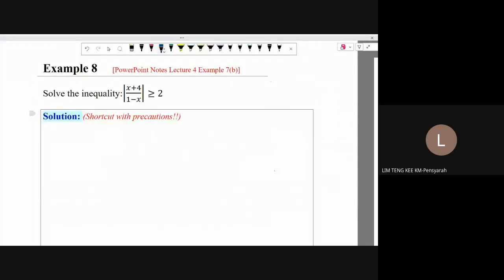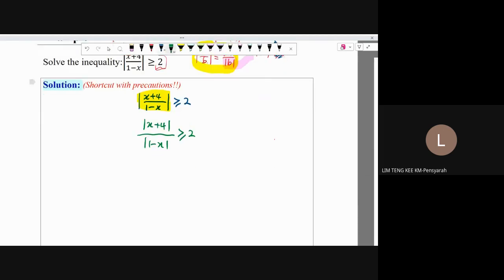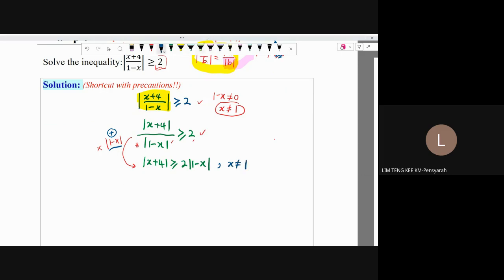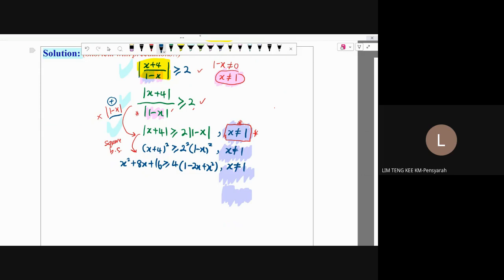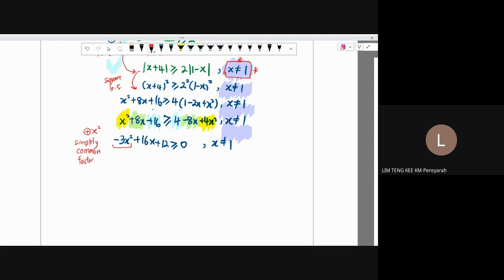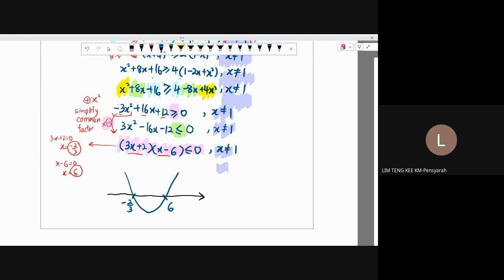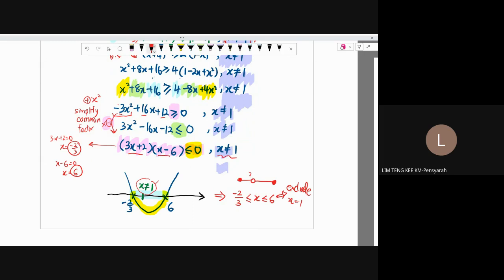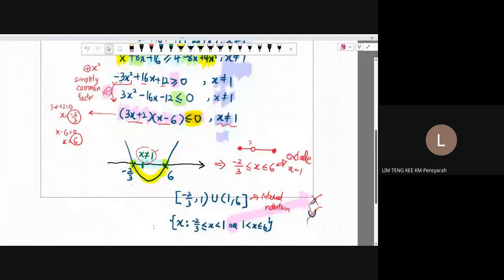Absolute Rational Inequalities (Shortcut with precautions!!)